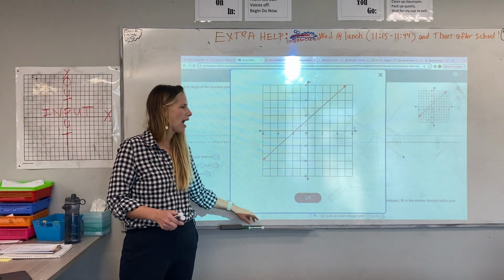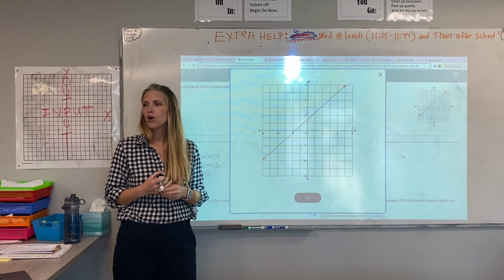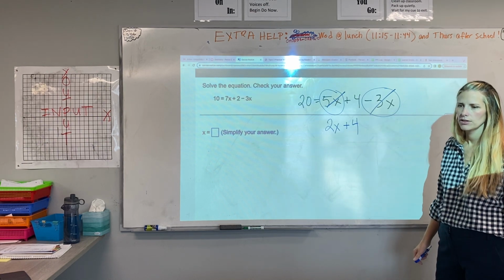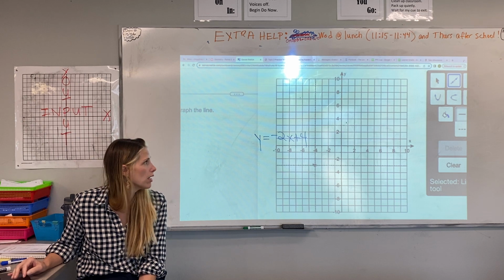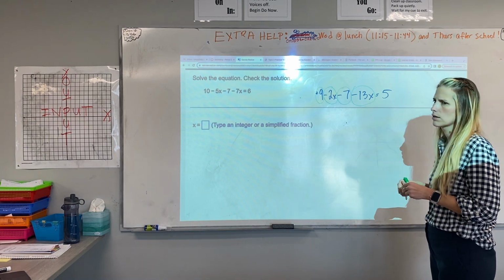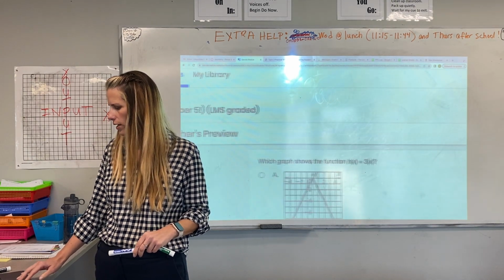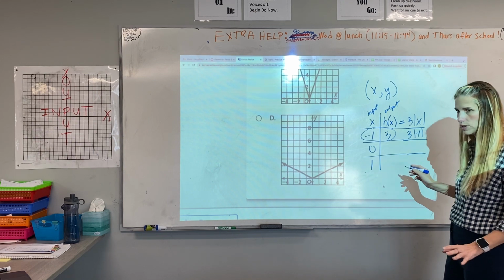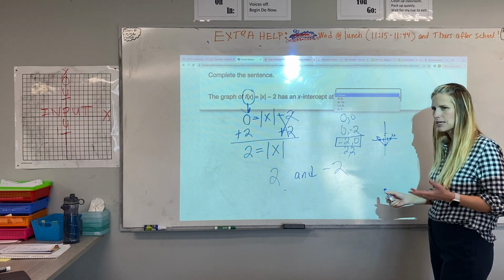Algebra: Topic 3 PRACTICE TEST